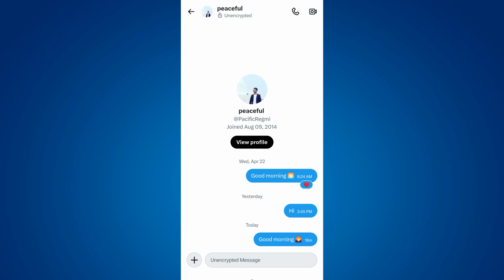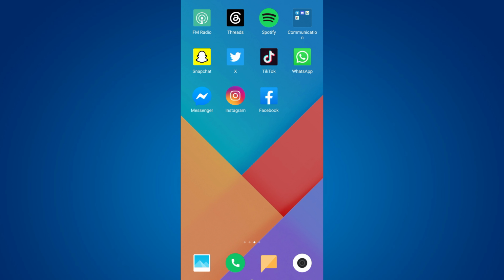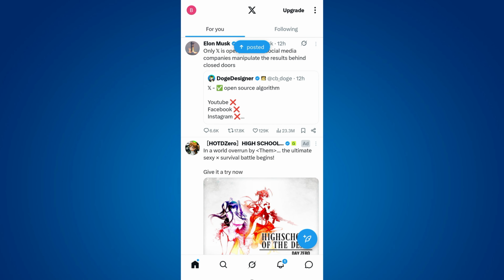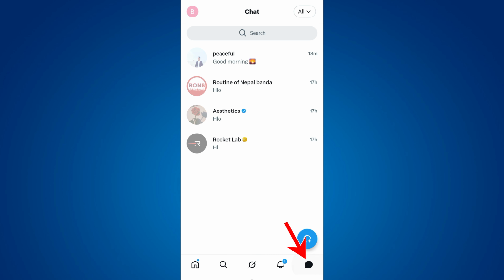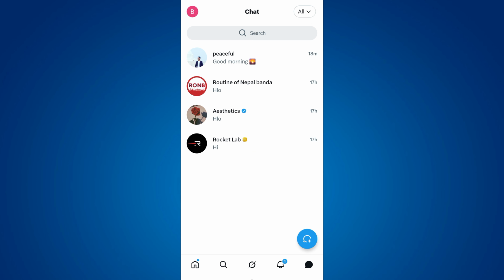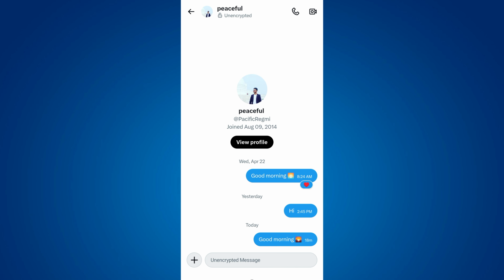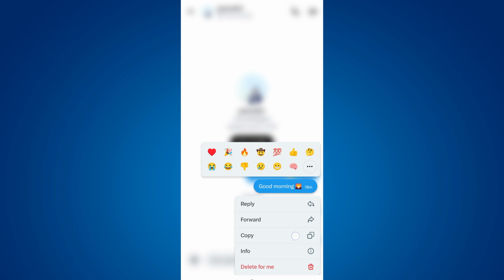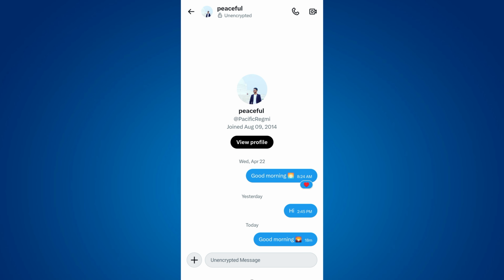How To Copy A Message On Twitter X | Copy X Direct Messages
Do you want to copy a message on Twitter X? You can copy X direct messages with just a few simple steps.

Copying a message on X means saving the text of a Direct Message (DM) to your device clipboard.

This allows users to paste and use the message content in another app, note, chat, or document.

The copy message feature is available inside X Direct Messages.

Copying messages on X helps users save important information from chats.

People often copy addresses, links, usernames, codes, or important text shared in DMs.

🔶STEPS🔶
To copy a message on your X account,
1. Open the X app and log into your account.
2. Tap the Messages icon at the bottom.
3. Open the chat that contains the message.
4. Press and hold the message you want to copy.
5. Tap on Copy from the options menu.

The message text will be copied to your device clipboard.
You can now paste it anywhere you want.

- - - - - - - Similar videos:- - - - - - - - -

This Video Includes:
○copy chats from someone on twitter x
○how to copy message on x
○copy direct message on x